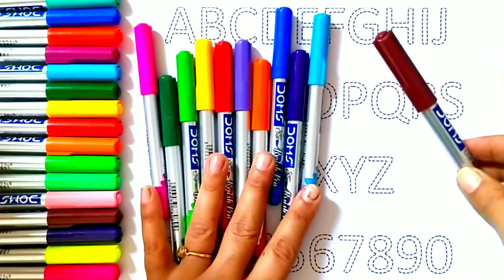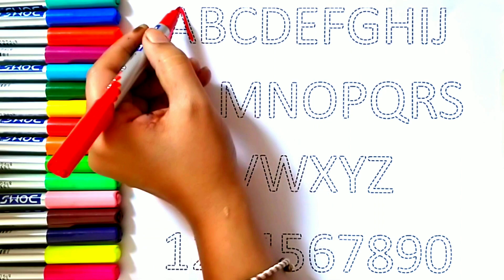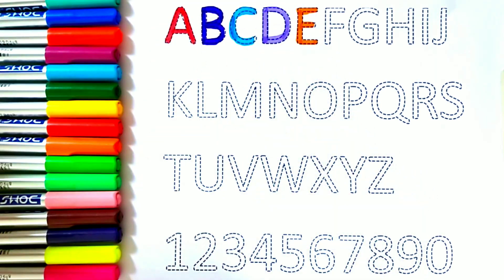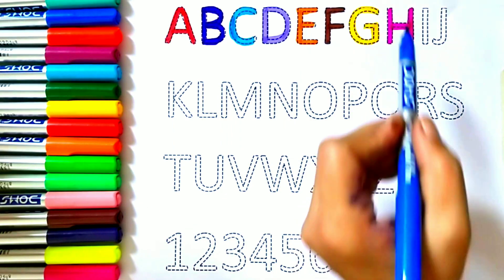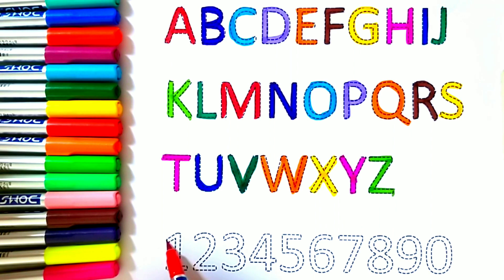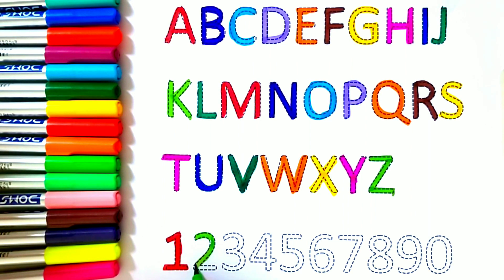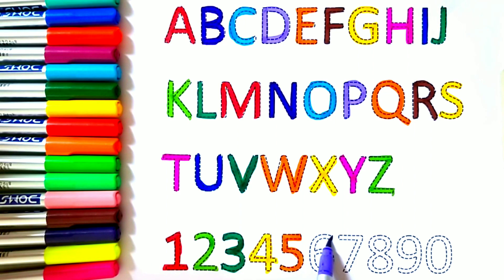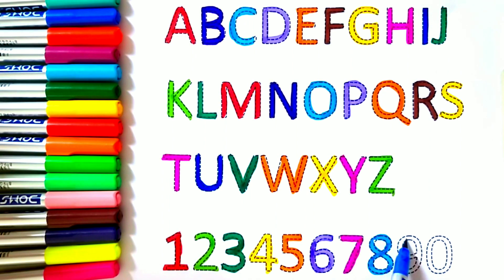abc#abcd#alphabet a for Apple b for Ball C for cat d for dog#abcde#a to z# 1 to 10 counting #123